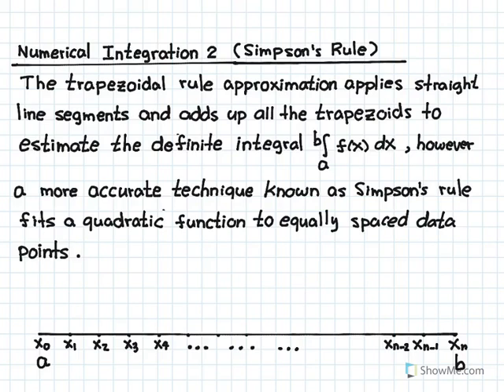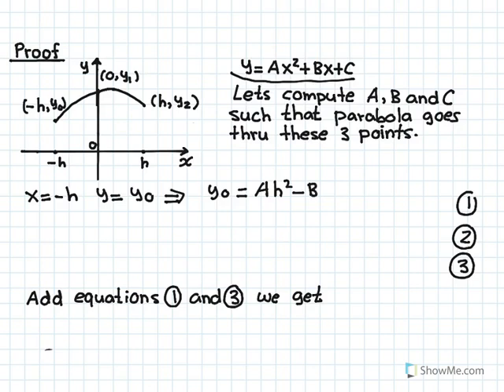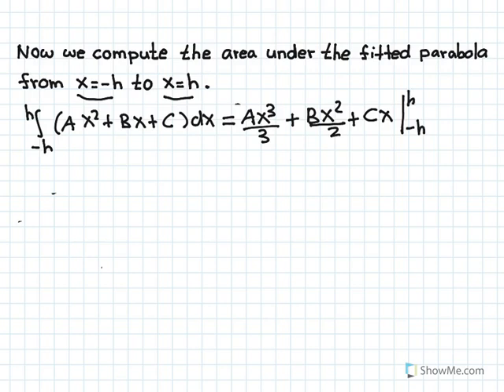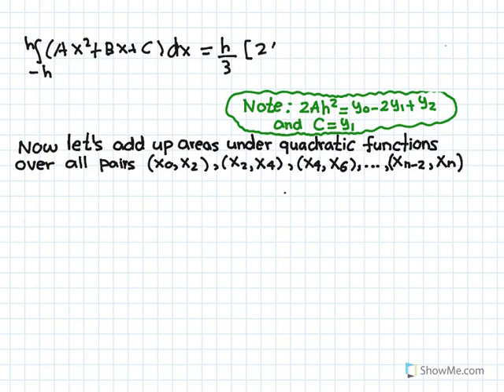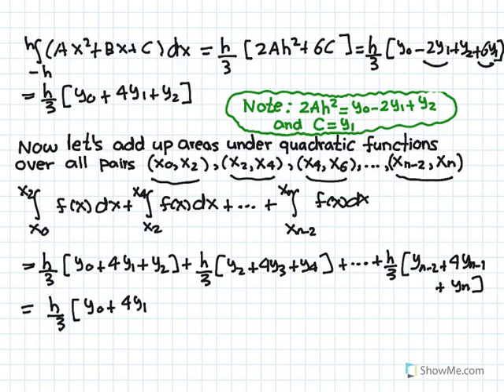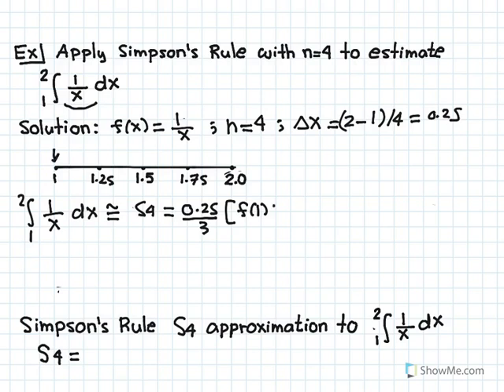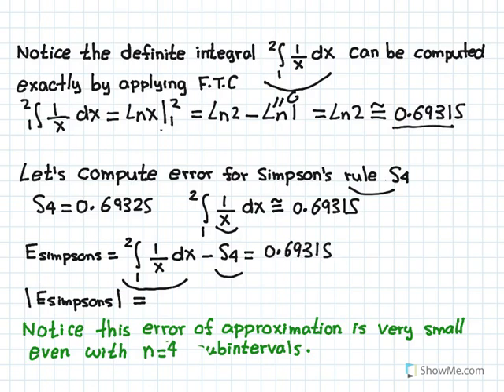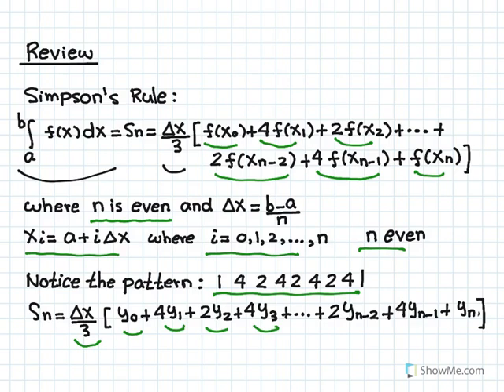TRU Math 1240+1241 tutor Numerical Integration 2 Video 101